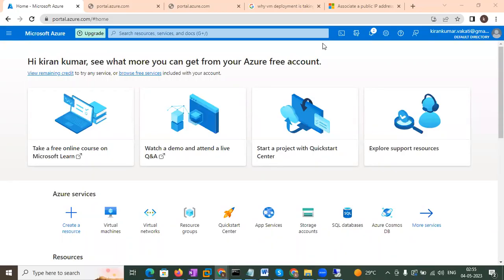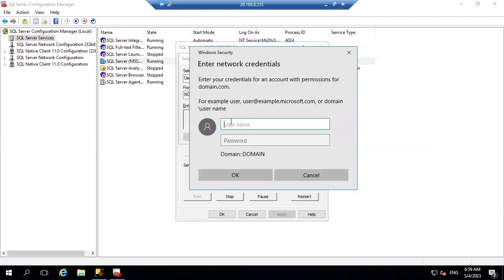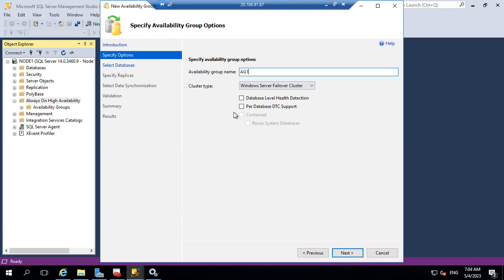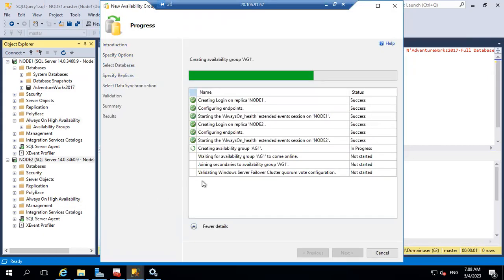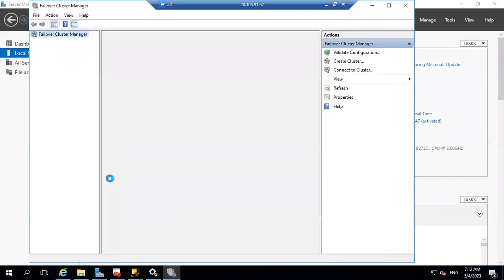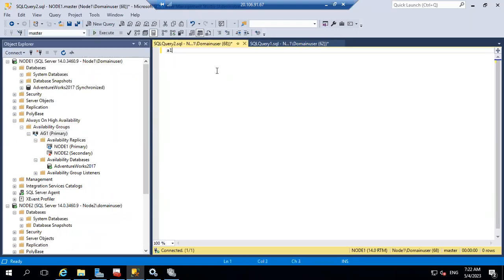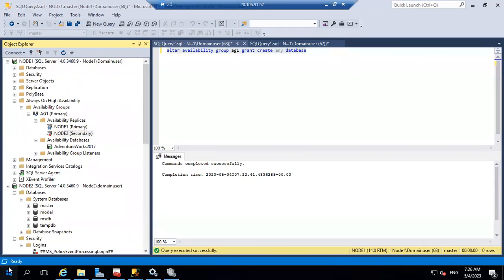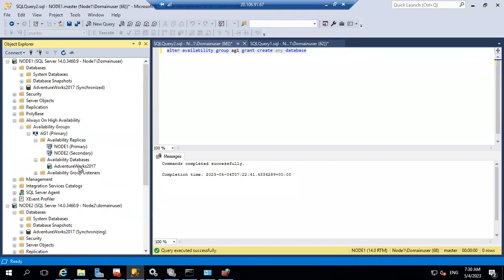SQL Server 2019 always On setup with Minimal Access with Auto Seeding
SQL Server 2019 always On setup with Minimal Access with Auto Seeding: A Demonstration with Troubleshooting Tips

-- Guide to Creating a Domain, Adding Nodes, and Troubleshooting Fail-over Cluster Features